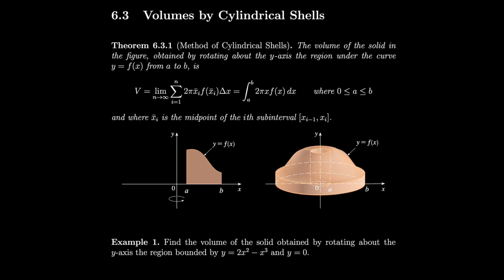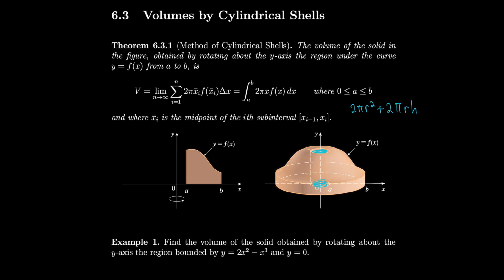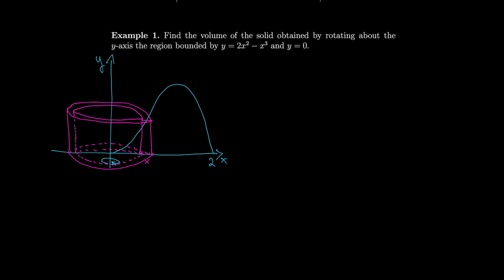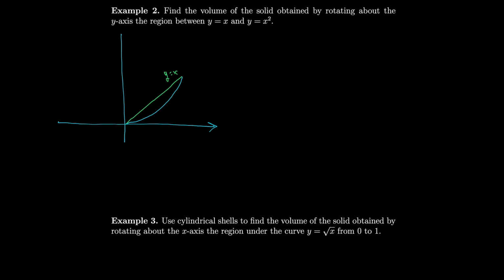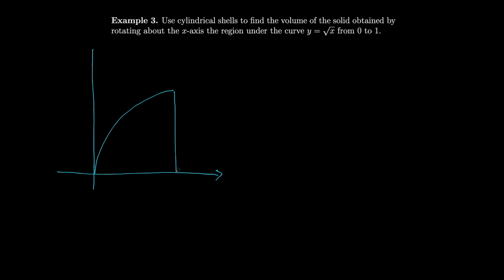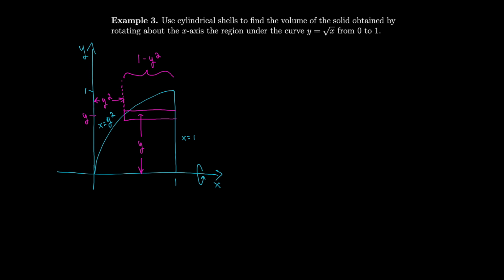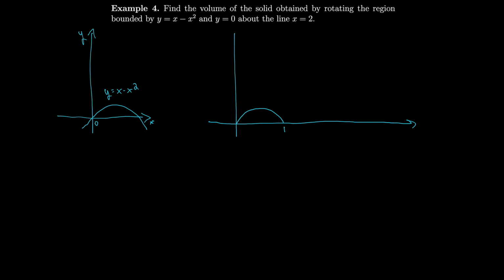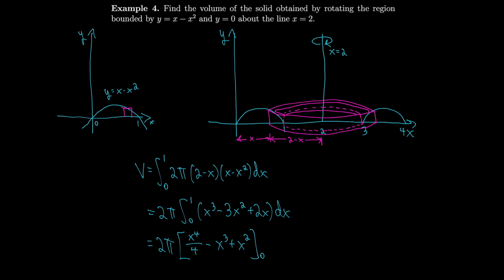Calculus 6.3 Volumes by Cylindrical Shells